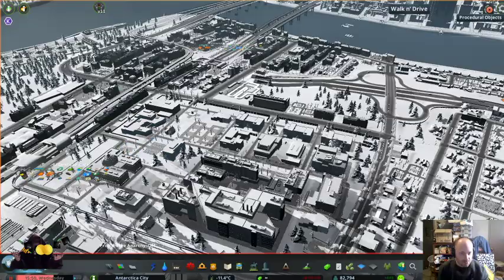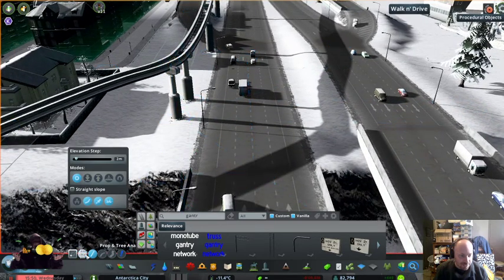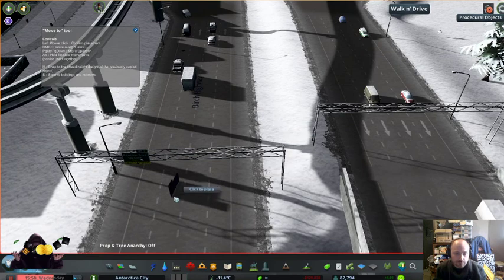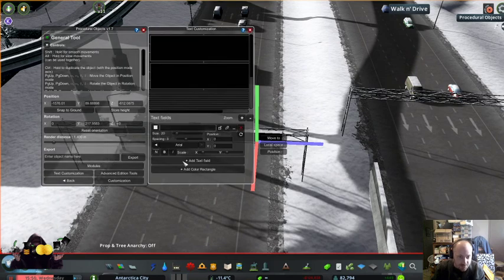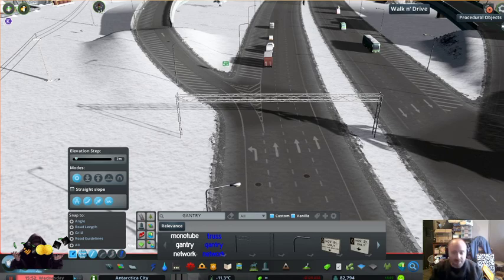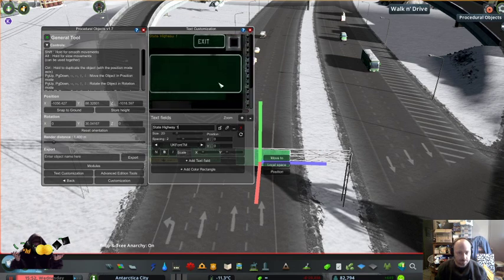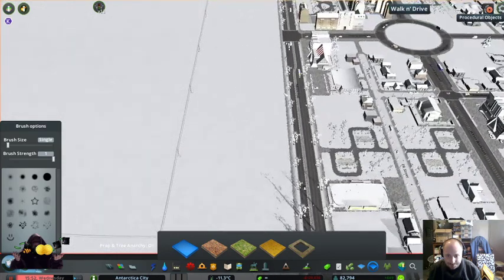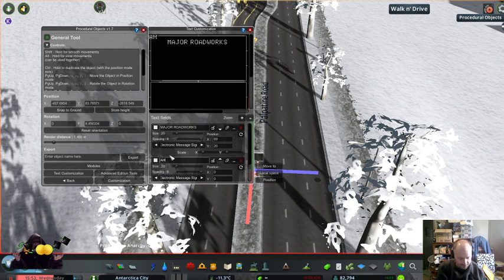Playing with a New Toy in CitiesSkylines - Animated Display Signs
This is the full stream version of me using the new Animated Display Signs, a custom asset for Cities Skylines.
Using Procedural Objects, Find It, and Prop Anarchy I will take a section of motorway and go through the motions of build overhead motorway signs that include the animated display. I will also place two mobile versions to show what they look like as well.
Thanks to ThatEvan for the Asset